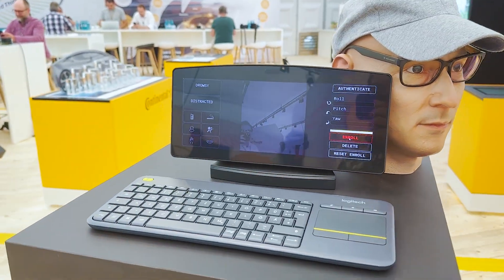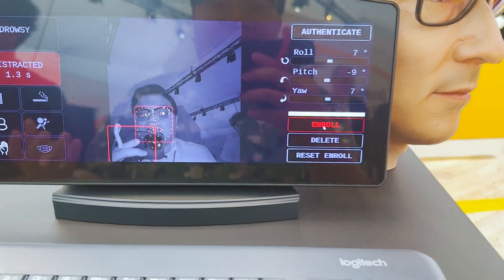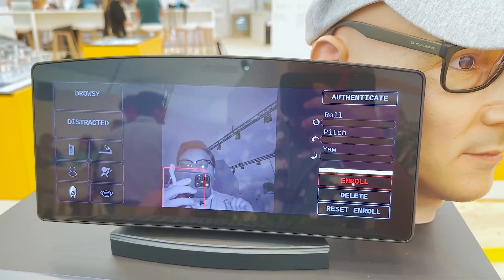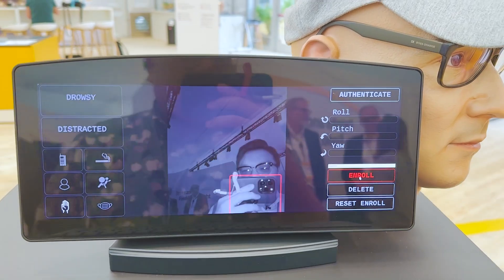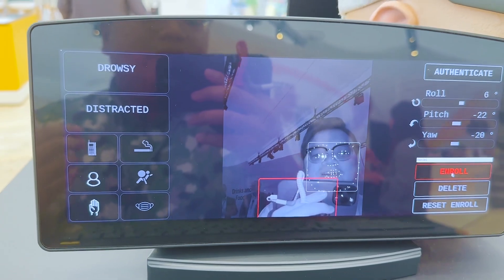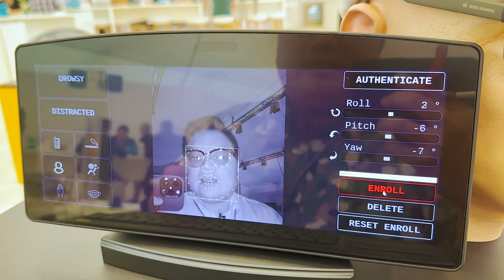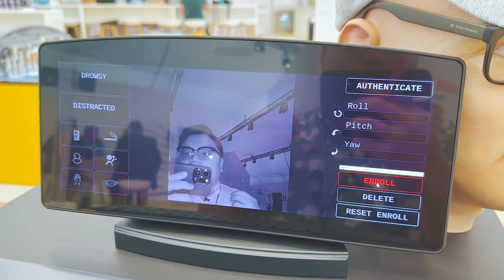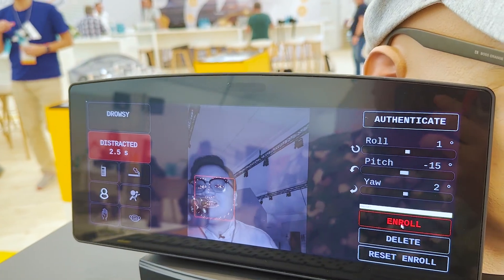Driver Identification Display - it's like FaceID for your car! Continental TechShow 2023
This new tech allows automatic recognition between a few drivers for preset seat/radio settings and soon, biometric facial recognition for in-car payments! It really is like FaceID in your car, and it can even differentiate between a real person and a mannequin. Check out Continental's Driver Identification Display here.